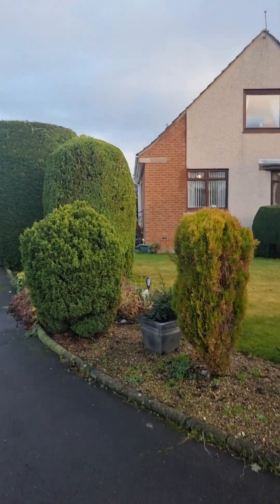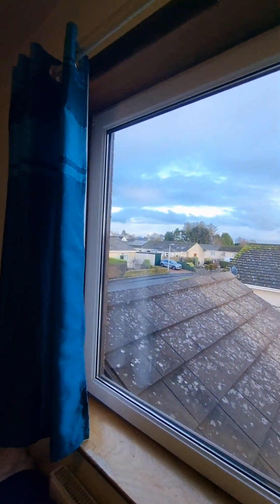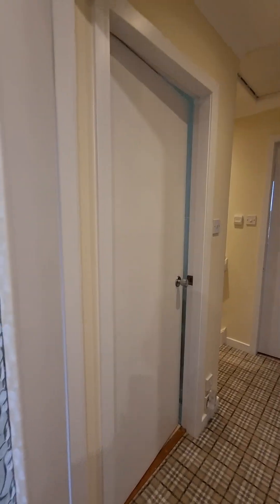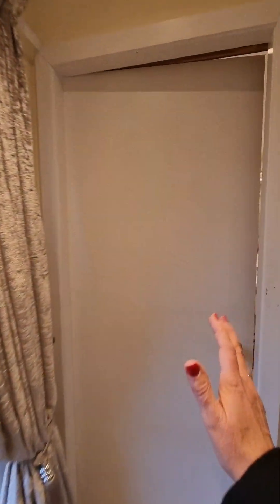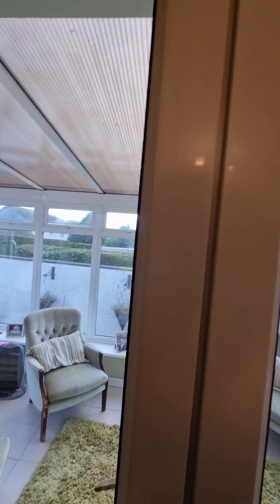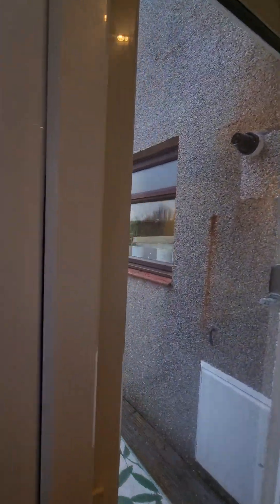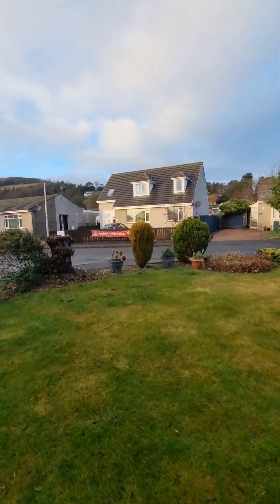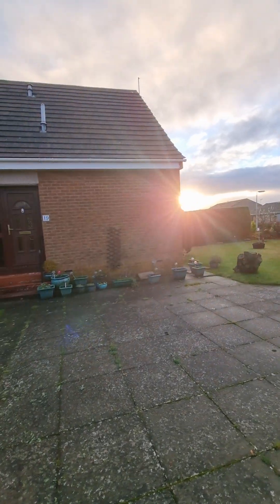FOR SALE: 19 Park View Balmullo St Andrews KY16 0DN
BEAUTIFUL 3 Bedroom 2 Reception 2 Bathroom Detached Villa FINISHED TO A HIGH STANDARD situated on a CORNER PLOT in the quite village of Balmullo with stunning COUNTRYSIDE VIEWS. Just a short drive to Cupar, Leuchars, and St Andrews for local amenities including Train Station, University/Secondary/Primary education, shops, health/leisure facilities, bars/restaurants, beaches, and golf courses offering family living. Accommodation: Hall, sitting room, conservatory, open plan kitchen dining room, 3 double bedrooms and 2 shower rooms. DG. GCH. Gardens. Driveway. Garage. PERSONAL PROPERTY TOUR available online.